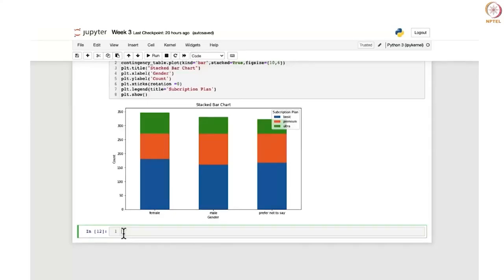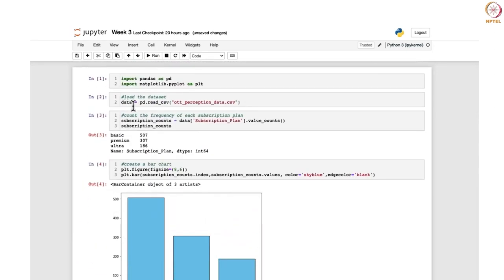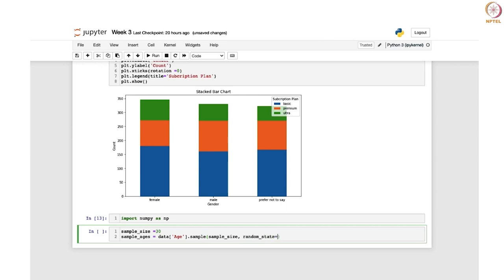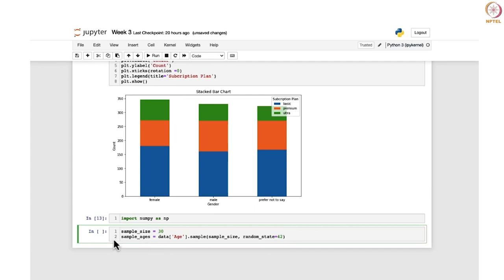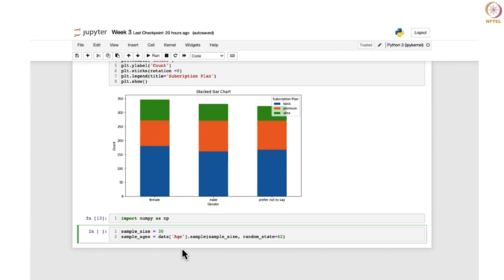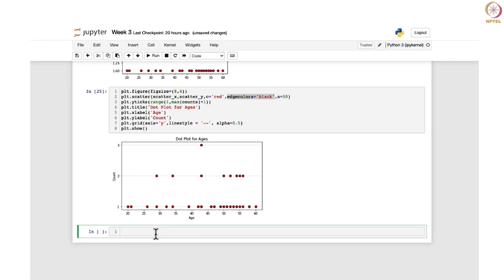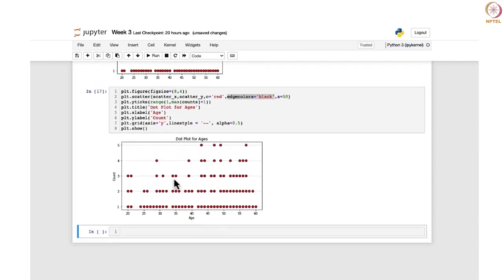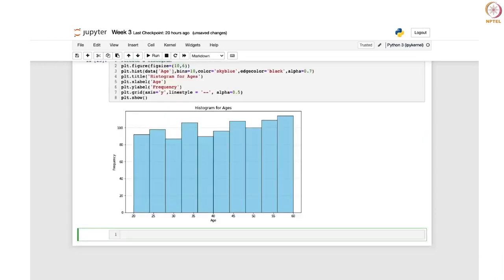Python Session 6